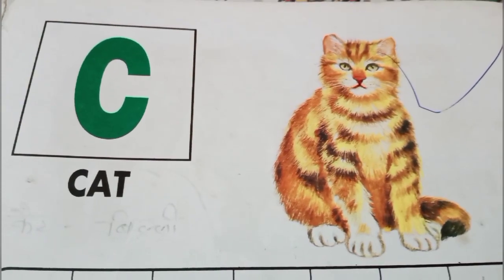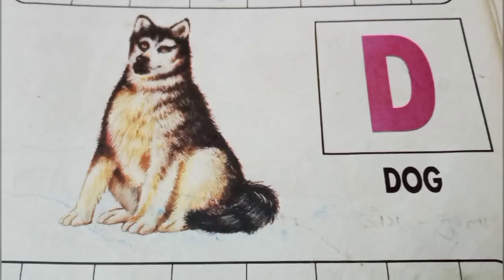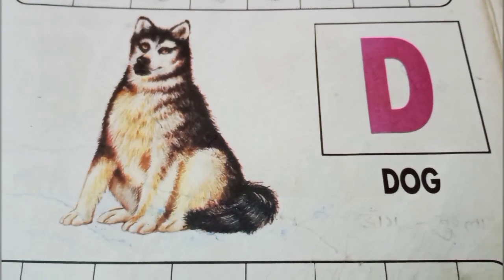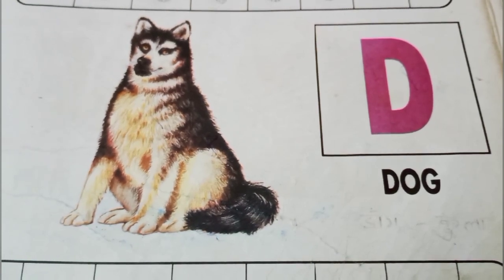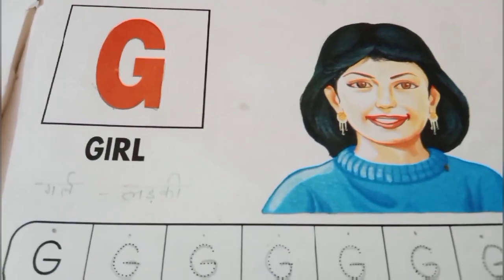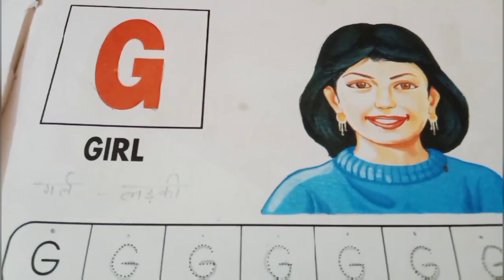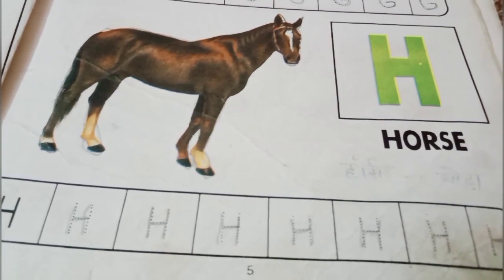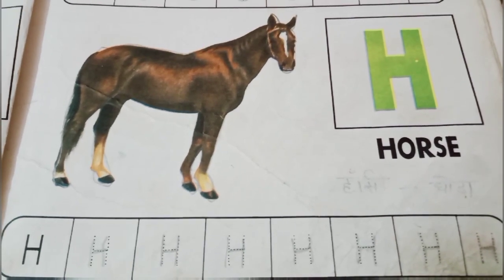Abc sound||Alphabets exercise||Nursery class||Abc alphabet||Abc letter sounds||Letter A toZ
Alphabets  sound/alphabets exercise /nursery class/Abc alphabet/ abc letter sounds/letter A toZ/ abc phonics alphabets
Abc alphabet pronunciation

book name- All in one
illustrated by : Bhagirti art studio
by:                    Nischal rastogi